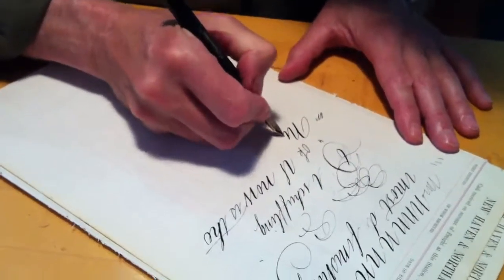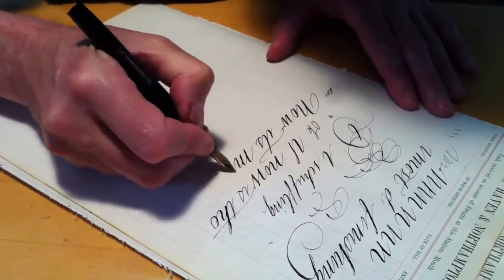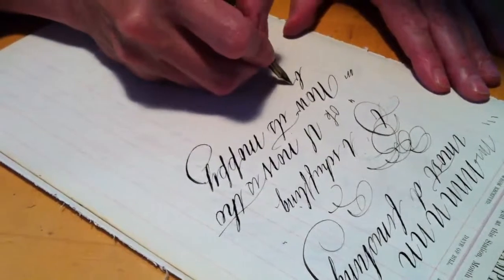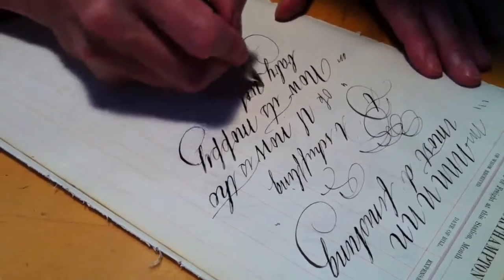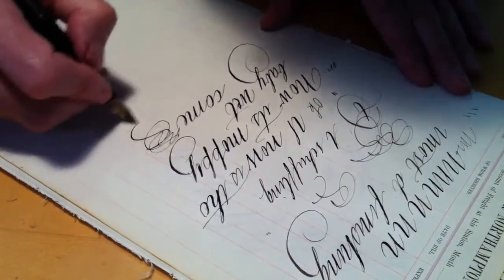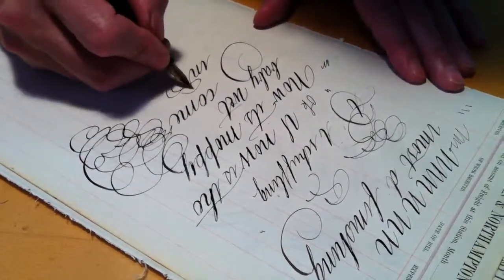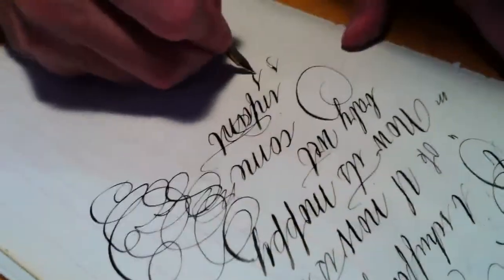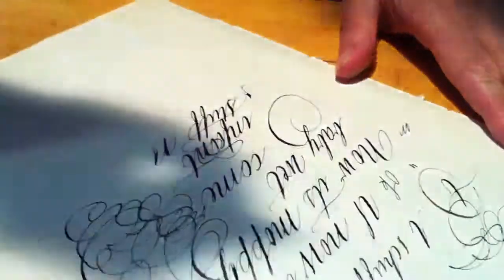ted baby ipad3